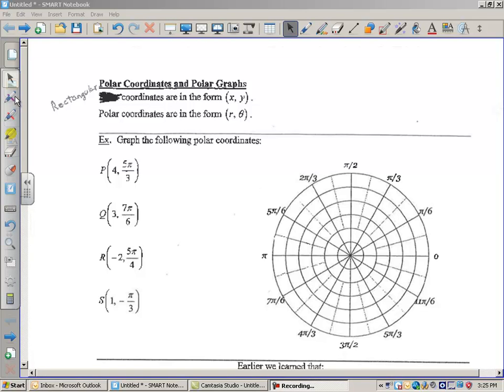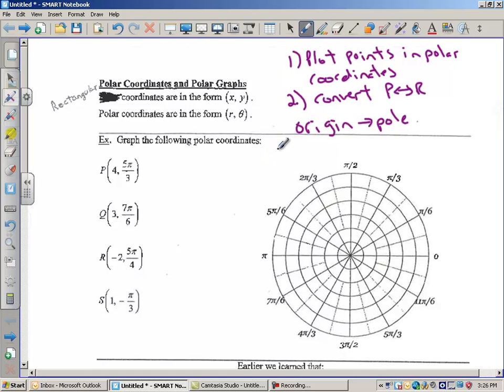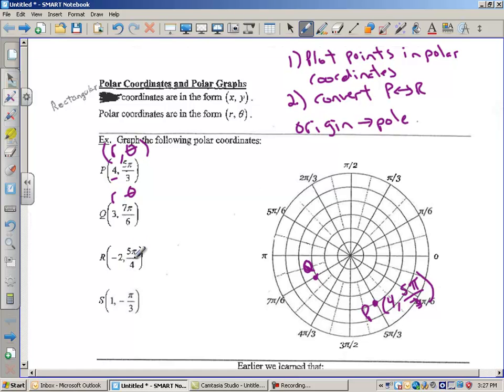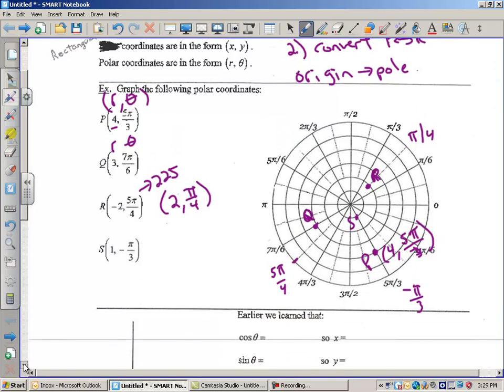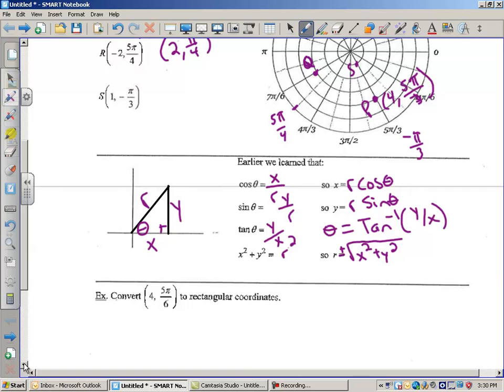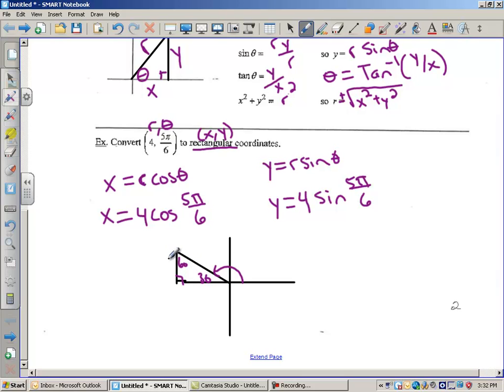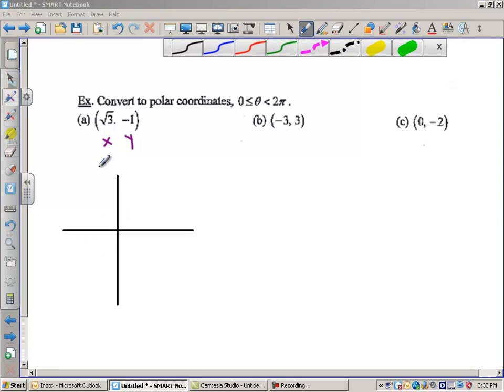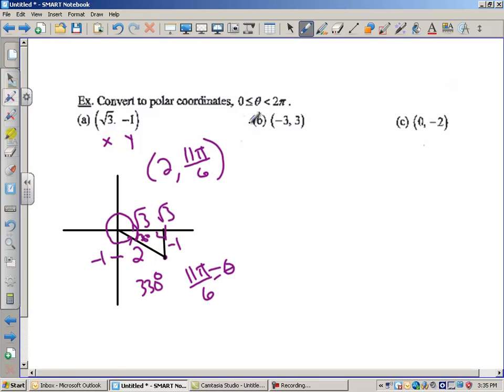Polar Basics Pre-Cal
Graphing in Polar Coordinates and Converting Polar to Rectangular Coordinates